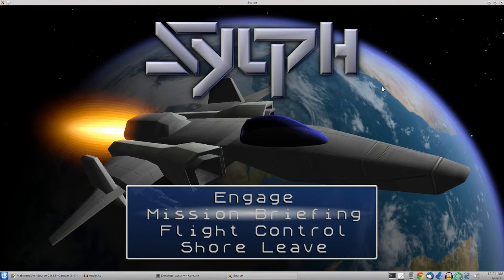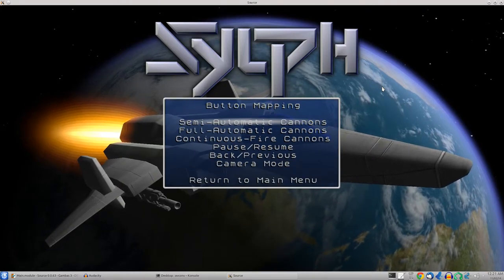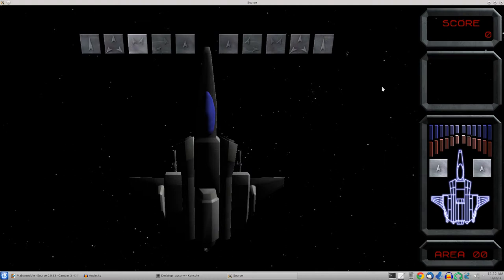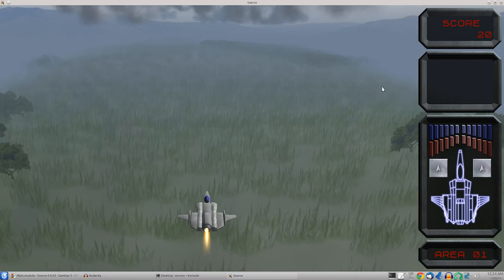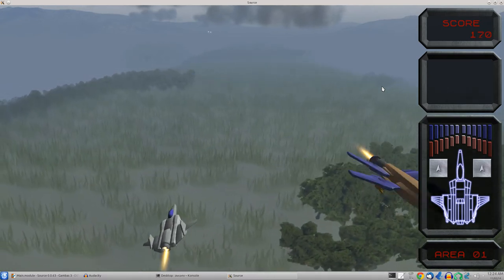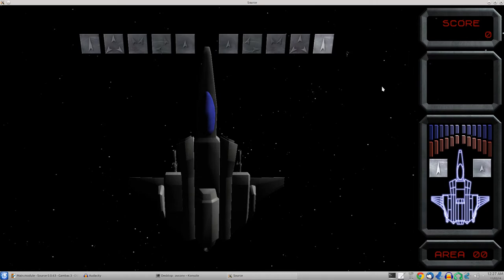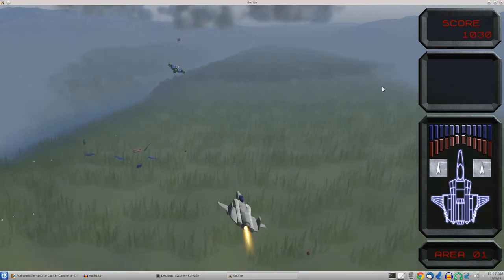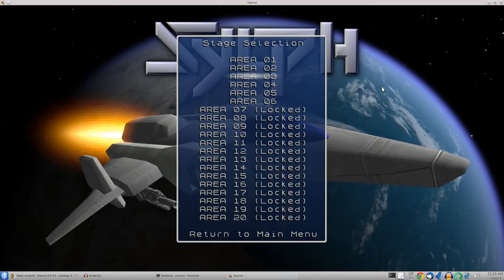Sylph Sound Effect Breakdown for Mordi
This video breaks down how sound effects are being used in the game, as Mordi has graciously agreed to take a stab at creating some original ones.